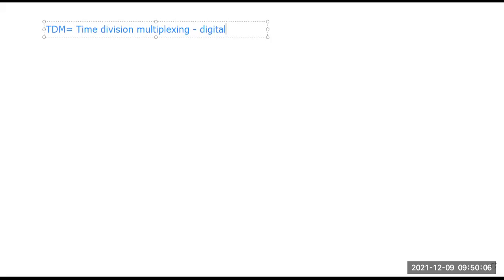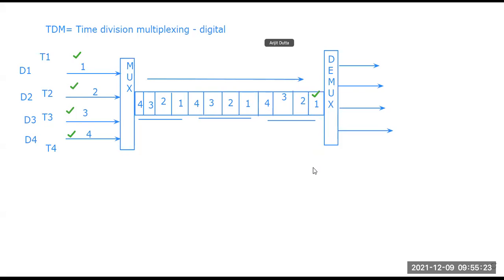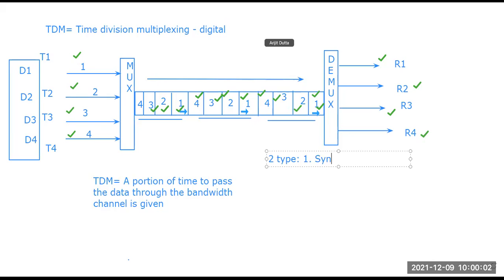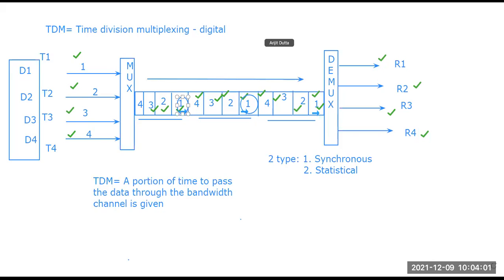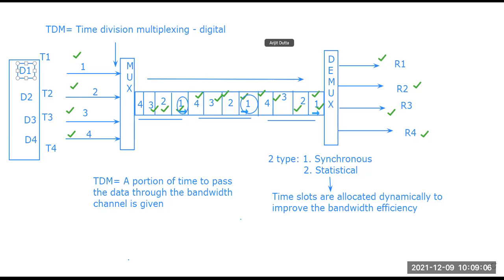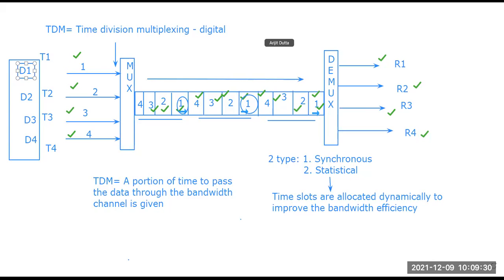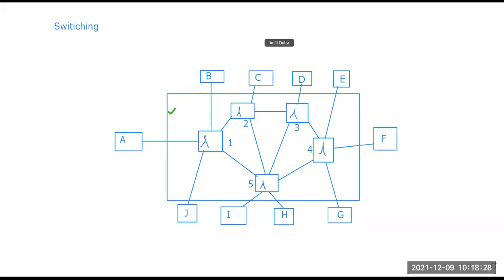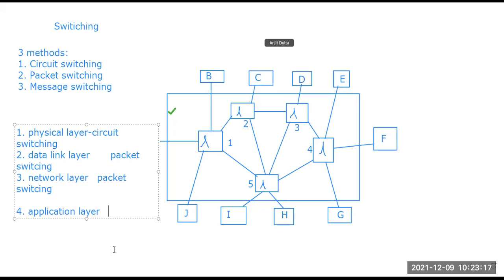IT504 class on 09-12-2021 lec 21